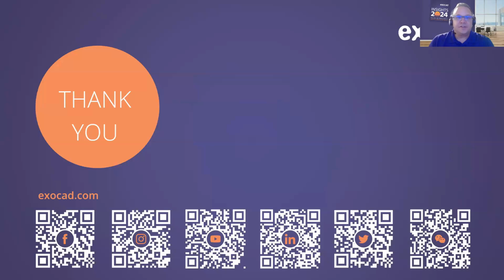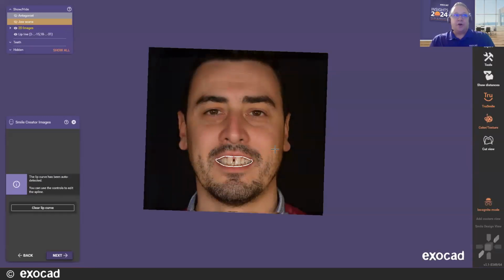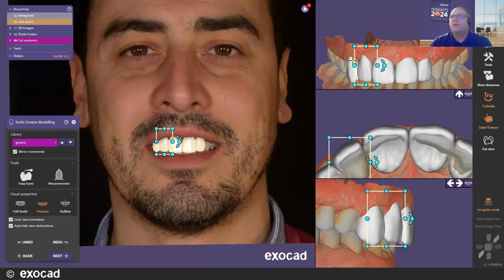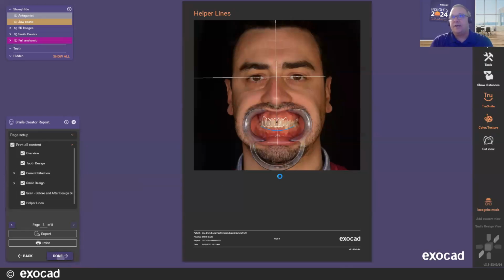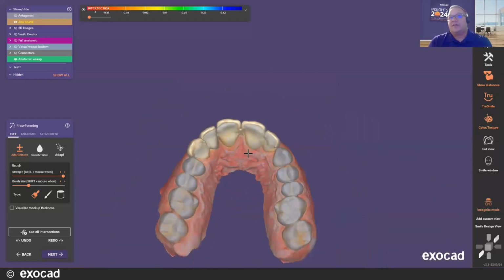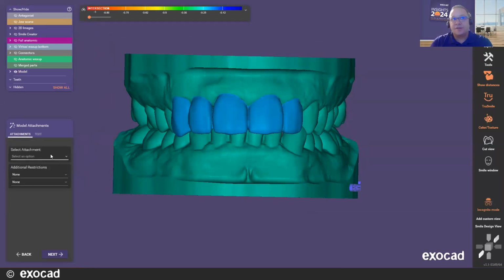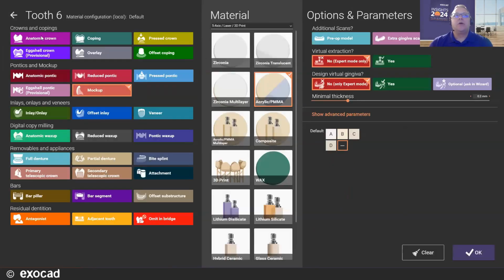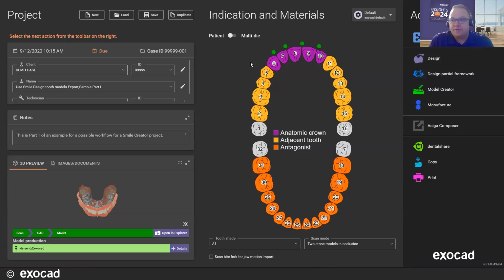exocad Smile Creator 2023 WEBINAR - From smile planning to final restoration using DentalCAD 3.1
Enjoy exciting and informative demonstrations of DentalCAD,
Smile Creator, PartialCAD and exoplan in version 3.1 Rijeka.

This official exocad webinar series was recorded in 2023 by our team
of application specialists and covers several topics in multiple languages.

For your convenience, we have created a playlist for each language.

Table of Contents:
00:00 - Intro
02:25 - Panelists introduction with agenda
05:15 - DentalDB new features
08:12 - Tooth model object description
09:22 - Start Smile Creator
10:01 - Load Retracted and smile images
11:24 - Automatic Lip curve detection
11:55 - Automatic Pupil Detection
13:57 - Smile Creator Modeling
20:35 - Smile Creator Preview
23:47 - Smile Creator Report
25:47 - Tooth Placement
28:42 - Virtual Waxup Bottom
29:48 - Connectors
30:53 - Free-Forming
32:58 - Merge &amp; Save
33:19 - Model Creator
33:30 - Model Alignment
35:07 - Plateless model design
37:08 - Model Attachments
40:27 - Merge and Save
40:41 - exoprint
43:33 - Q&A